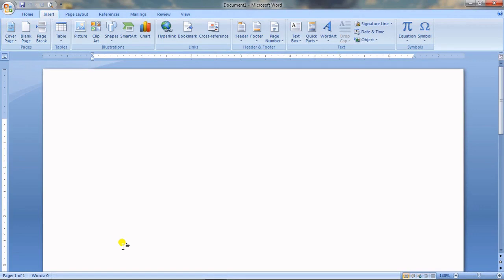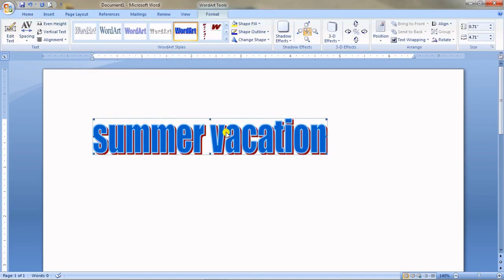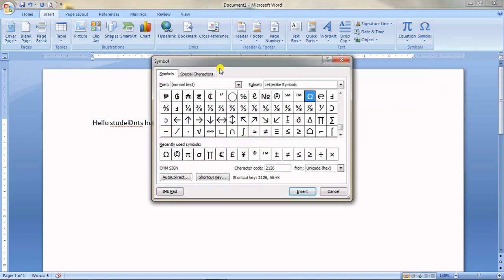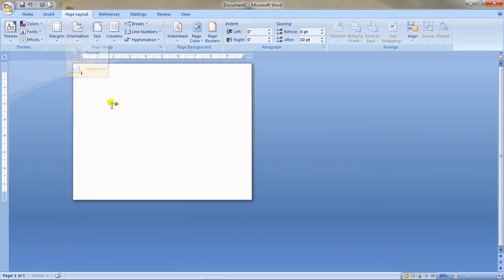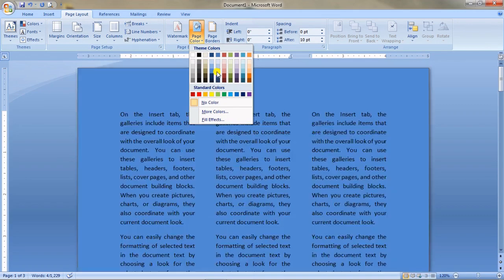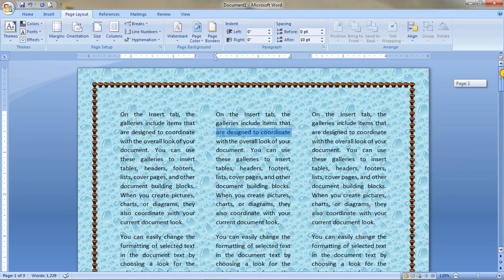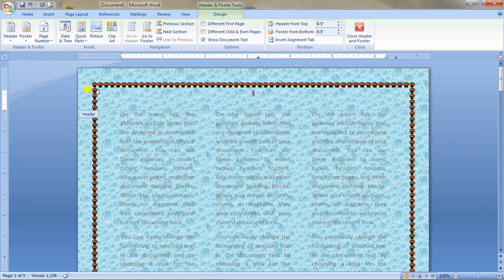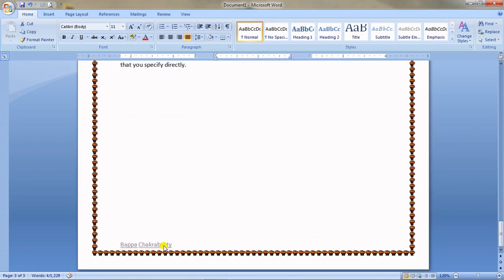Computer Practical | Microsoft Word | Part-3 | Bits & Bytes | Bappa Chakraborty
Here is the 3rd video of the series of Ms word practical.click link below for previous videos